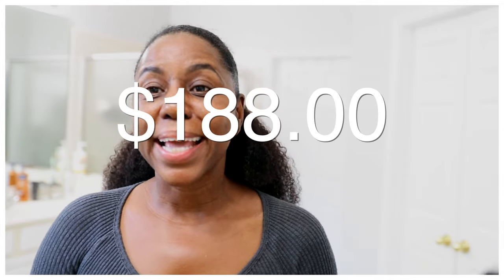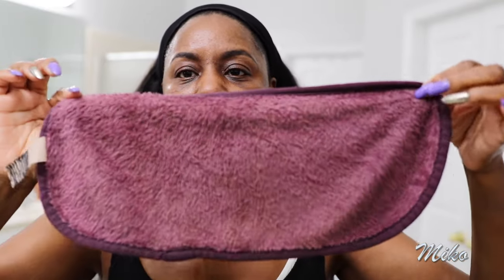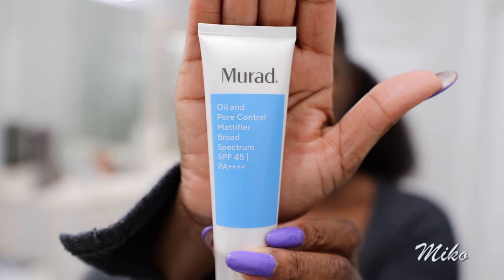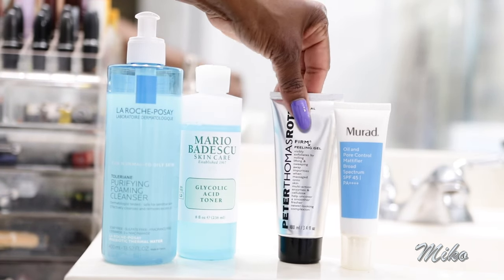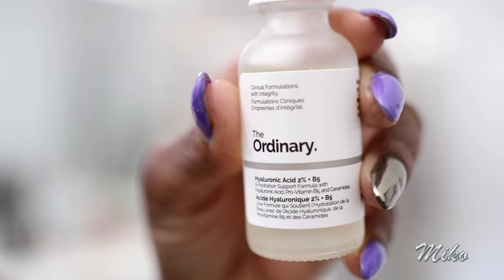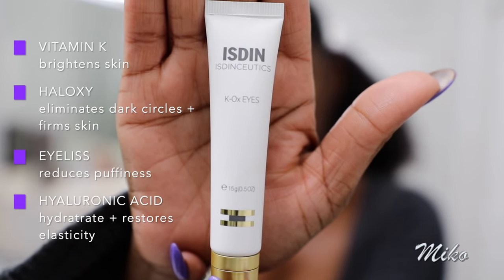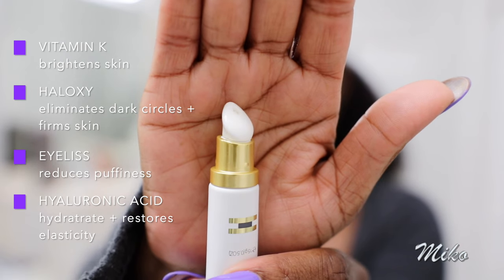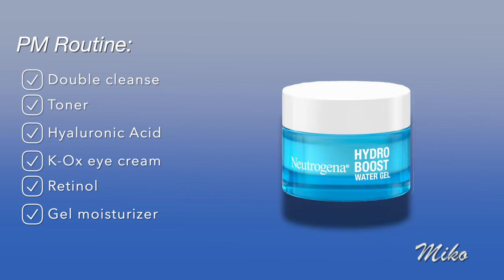Skincare over 50, Dermatologist Recommended Routine, Chris Brown DISS track?! 👀😳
I finally went to a dermatologist to get a customized skincare routine. See how my skincare routine changed based on the derm's recommendations.  This sh*t is EXPENSIVE!